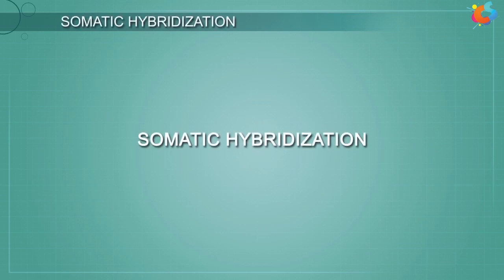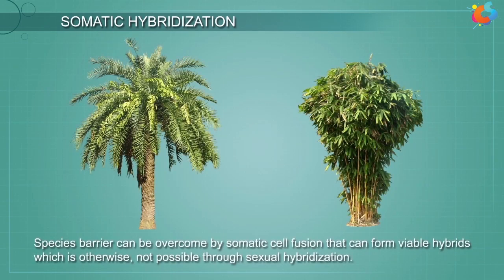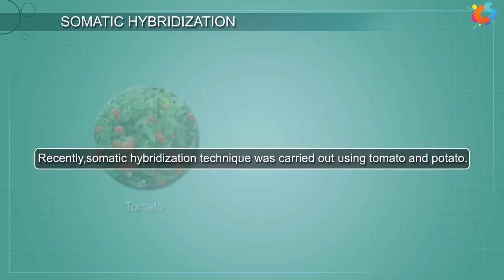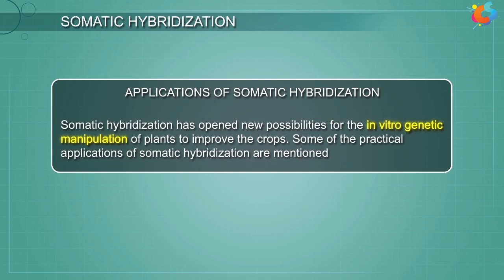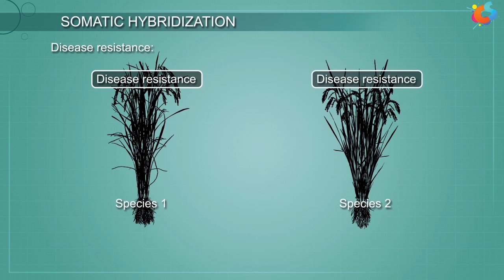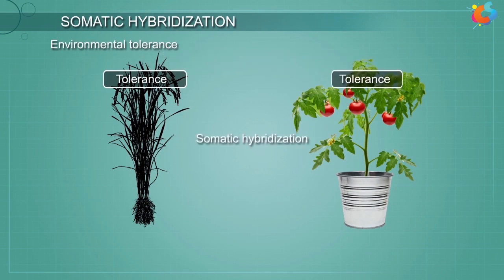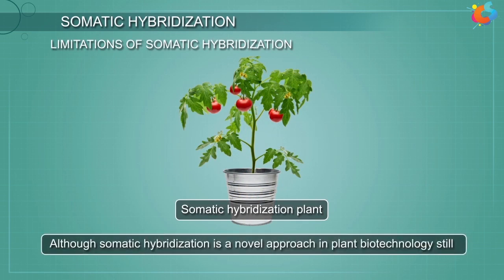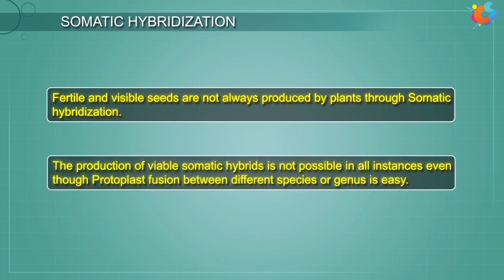Somatic Hybridization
It is a modern approach in plant breeding, wherein the species barrier can be overcome by somatic cell fusion to form viable hybrids. Somatic hybridization is generally used to induce disease resistance and improve certain qualities in the plants. Pomato is one such example which is a hybrid of potato and tomato.